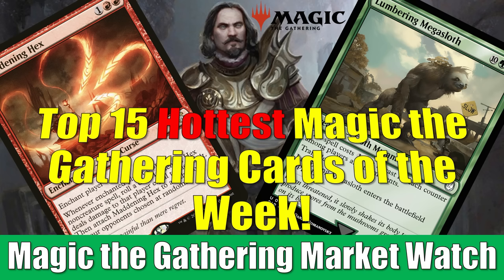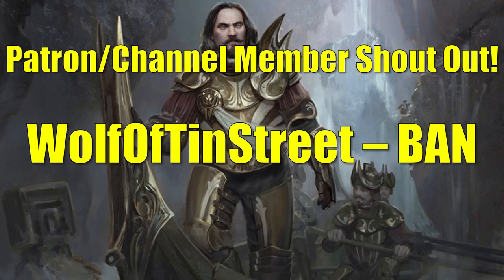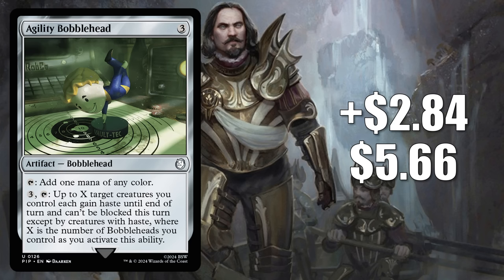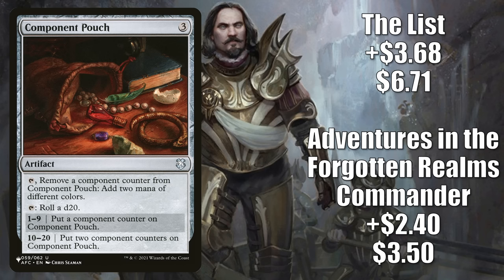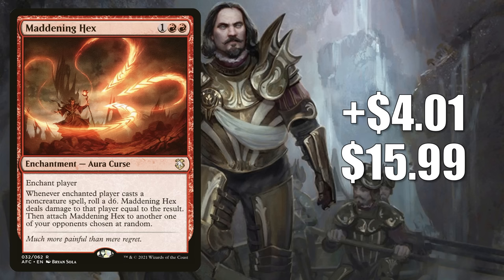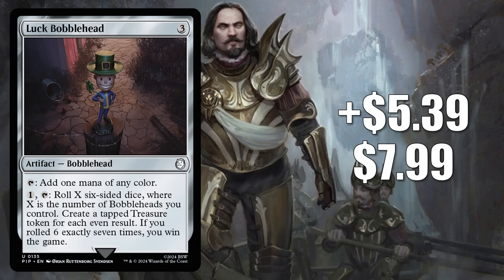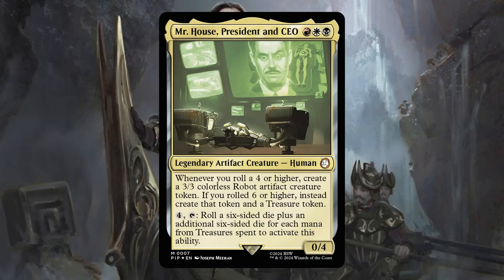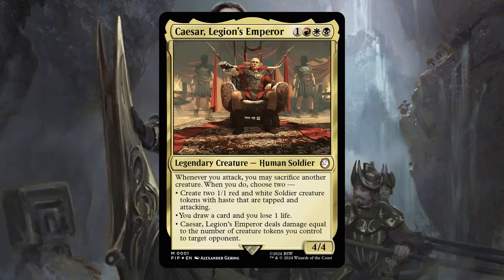Top 15 Hottest Magic the Gathering Cards of the Week: Lumbering Megasloth and More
Join me as we look at the fifteen hottest Magic the Gathering cards of the week.

Cesareo Garasa
Coty
Drave
Marcos Ong
Paul Gallagher
Robert Gress
Thomas Wright
Todd Branch
WolfOfTinStreet – BAN

Hero and Legend Tier YouTuber Channel Member
Joseph Capitani
Obscure Gaming

BearBearsRVA
Cade Browning
Drew Hartl
Joseph
Josh

Legends Tier YouTube Channel Member
Miguel Almendras

Alex
Andrew Caltagirone
Anthony Paramo
Aren Martin
David Olivares
Frank Tilley
Geert Borger
Hostmolch
Jeff Joecken
Jerry Smith
Kylejrutter
Lew Dukes
Loïc Van Doorn
MTG Strategist
Oliver Padberg
Patrick Farley
Quintin Ang
Richard Dye
Ryan Barolo
Sehanine Moonbow

Hero Tier YouTube Channel Member
Sam 'S